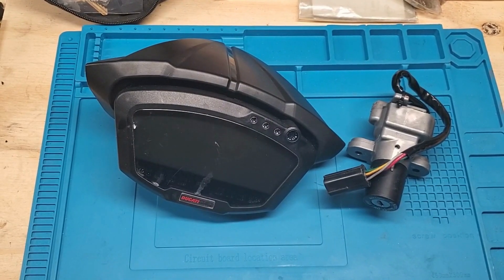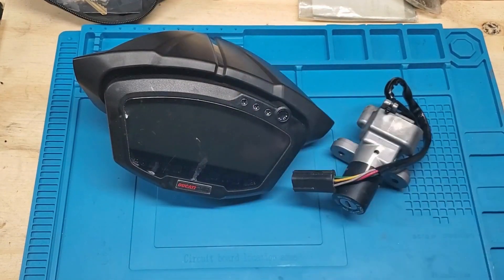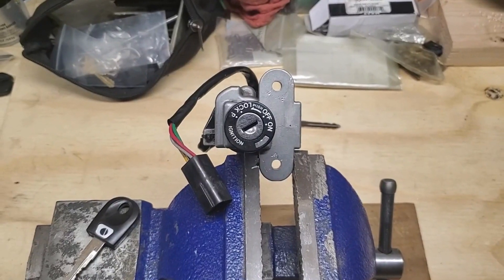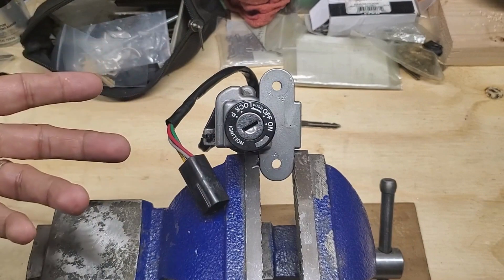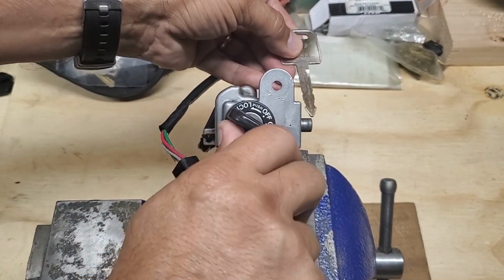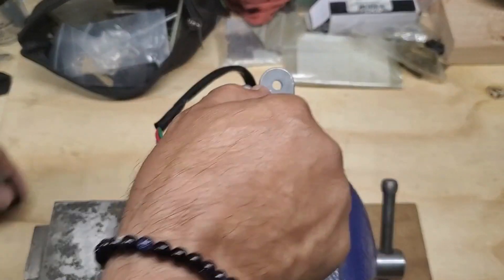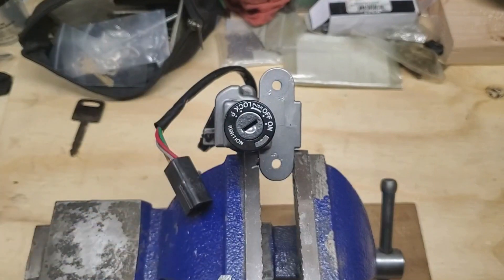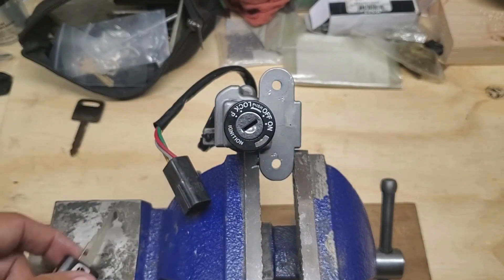2012 Ducati 848 EVO | Ducati Lost Key Replacement Services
Ducati Motorcycle Lost Key Services & Lost Key Replacement:
Solved by using our Mail-in services.

2012 Ducati 848 EVO:
Customer mailed in the Ignition Lock & Dashboard cluster and wanted us to do a lost key replacement. We ended up making them 2 new keys w/chips and pre-program the chip data directly into the bikes anti-theft system which is needed to start the bike.

Please Note: We don't give free tech support for products we didn't sell to you or vehicles we didn't service. That's not what we do.